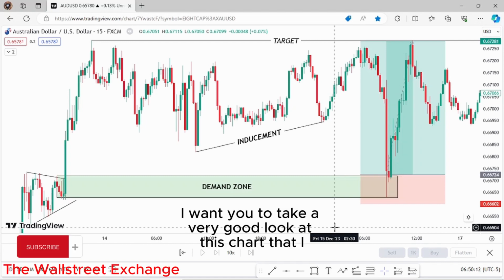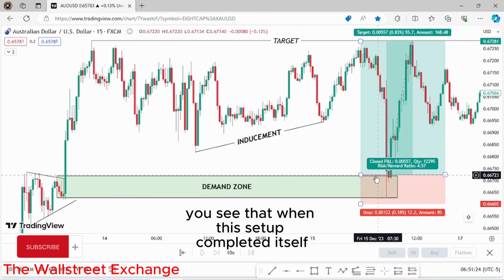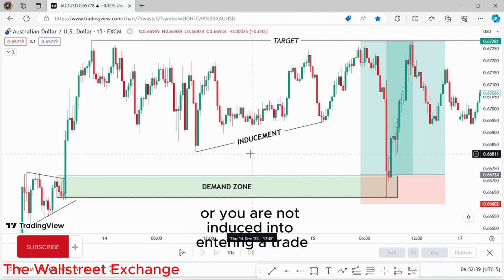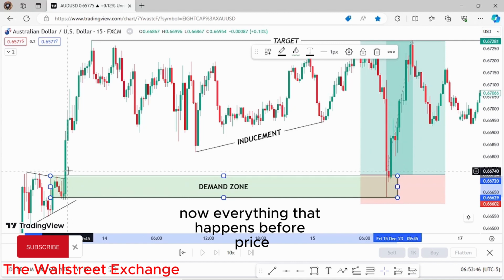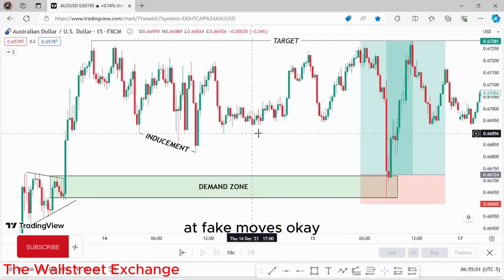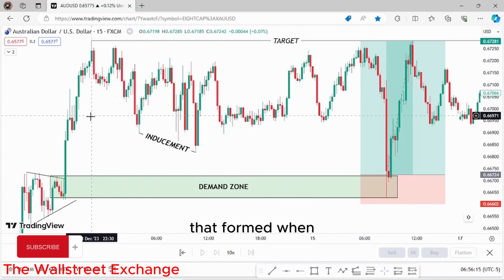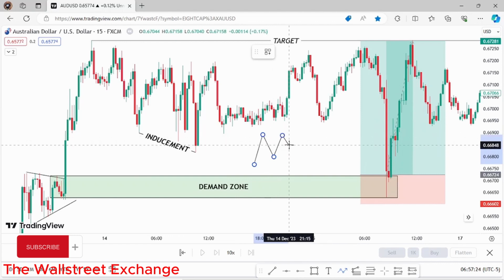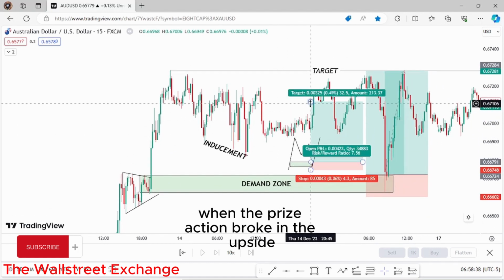Trading Inducement Like A Pro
Inducement trading has been recorded to be the most profitable approach towards day trading. Inducement is simply when traders enter the market unaware that the market is engineering liquidity for the early buyers or sellers which would later be swept to take market in the intended direction. In this video I explained to you how to spot inducement in an uptrend and downtrend and how to make profits trading inducement in the forex market.